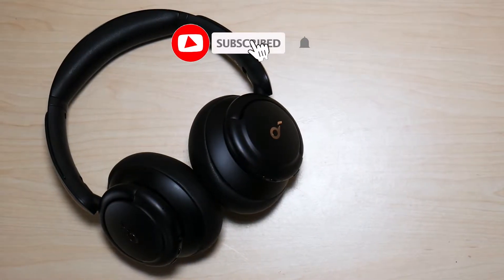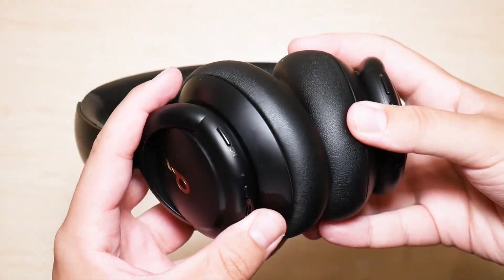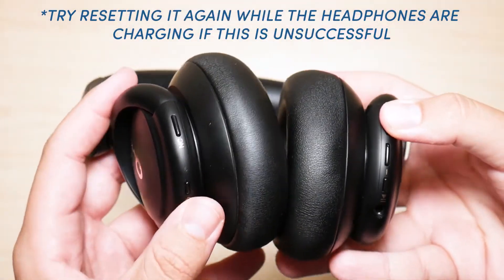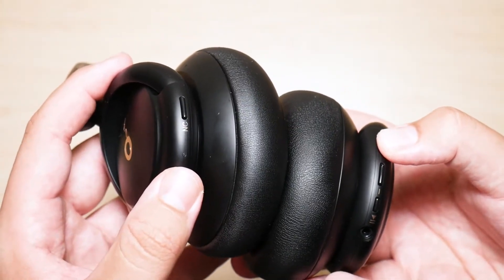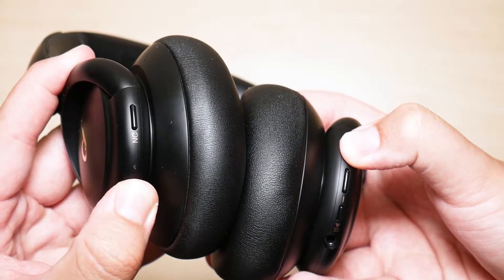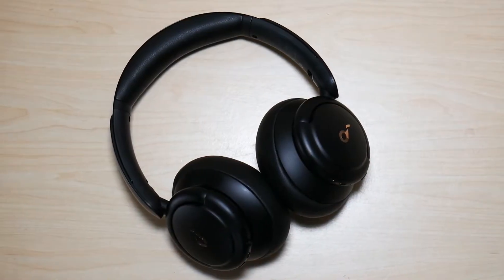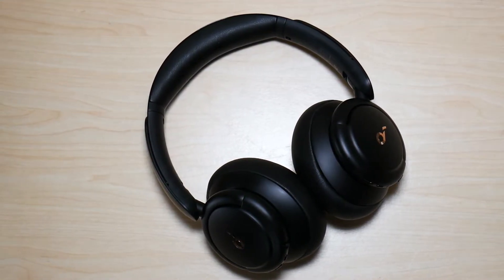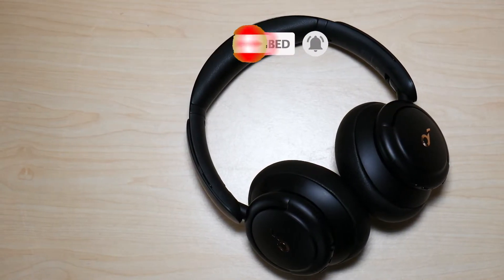How to Reset Soundcore Life Q30 | Life Q30 Troubleshooting Tutorial | Featured Tech (2021)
In this video, I will be showing you how to reset Soundcore Life Q30.